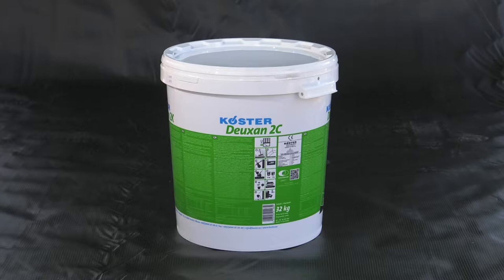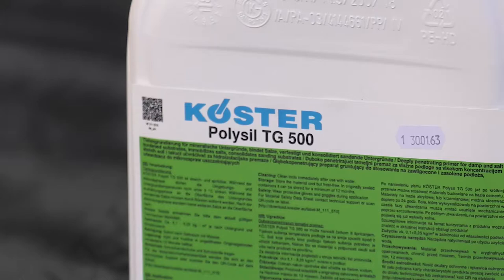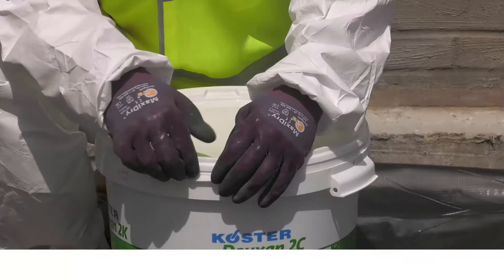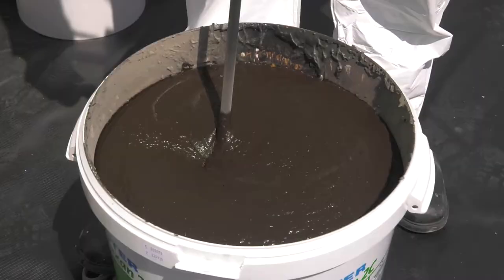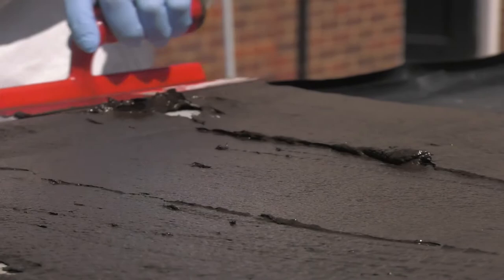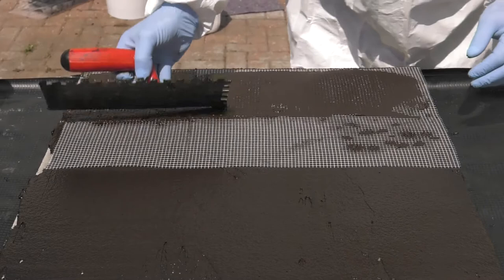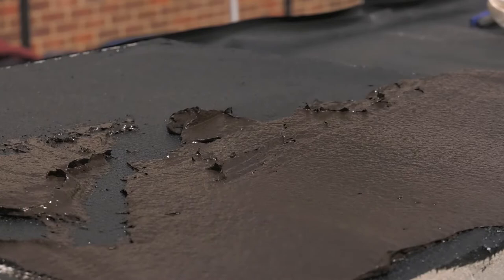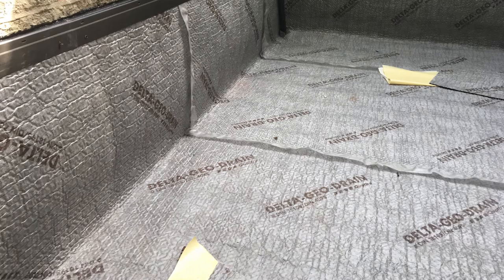"How To" Guide to Koster Deuxan 2C (a robust crack-bridging sealant for waterproofing construction)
Our "How To" Video Guides will give you and your technicians a step-by-step instruction guide designed to walk any waterproofing professional through the practical process of product key components, how to correctly mix, key characteristics and applications.

Koster Deuxan 2C is a robust crack-bridging, 2 component polymer modified bitumen thick film sealant for waterproofing construction.

Koster Deuxan 2C is designed for the secure and permanent exterior waterproofing of basement walls, foundations, floorplates and for intermediate waterproofing of balconies, terraces as well as for wet and damp rooms.  Koster Deuxan 2C is also suited for the intermediate waterproofing underneath screeds and for bonding insulation and drainage boards.